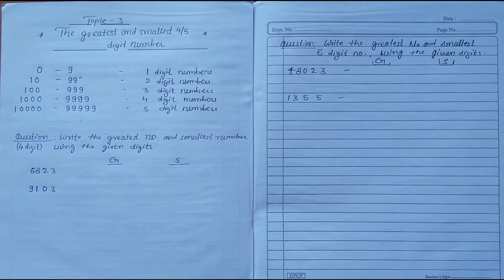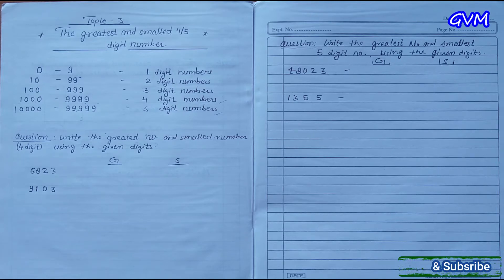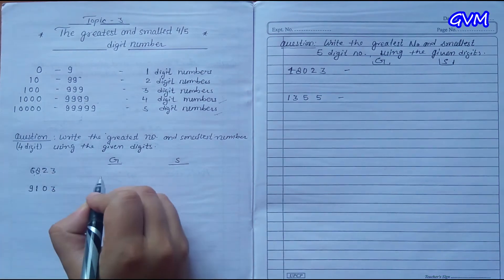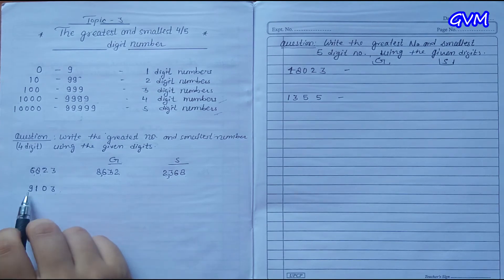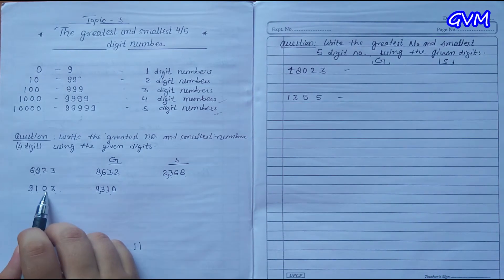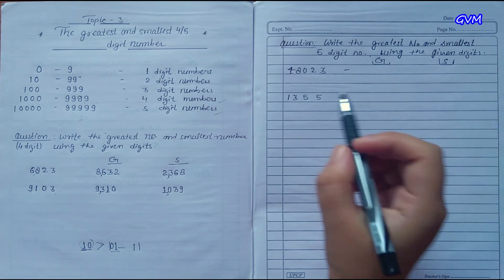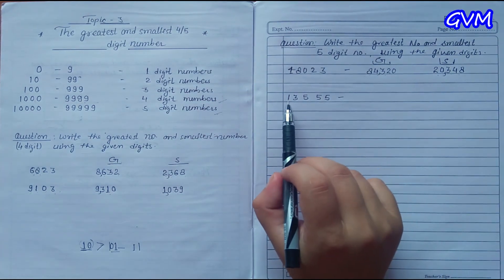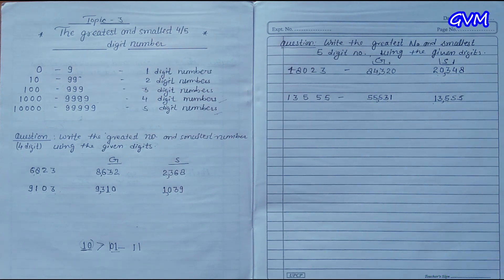Class 5 | Math 2 | Greatest and Smallest Number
Class 5 | Math 2 | Write the greatest and smallest Number ( 4 digit number) using the given digit
lecture by Miss Shivi Gusain, GVM